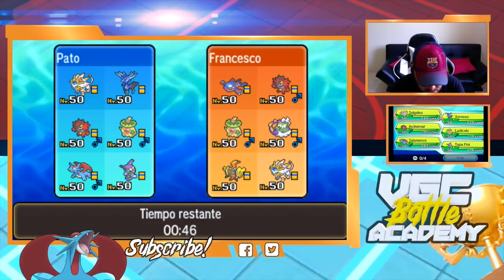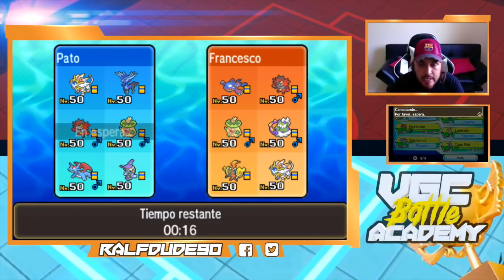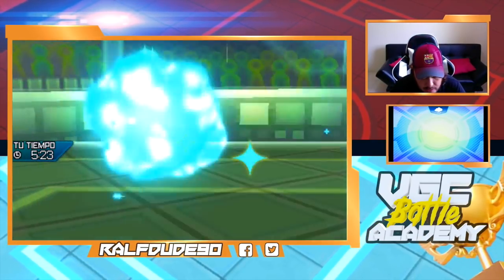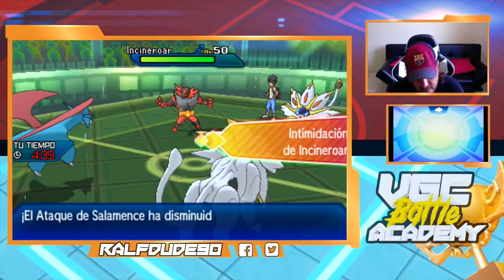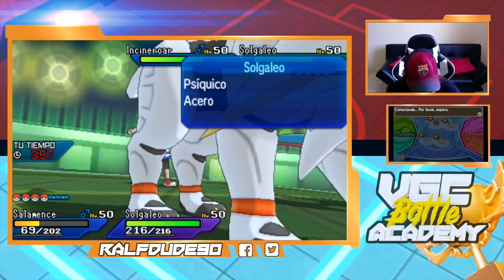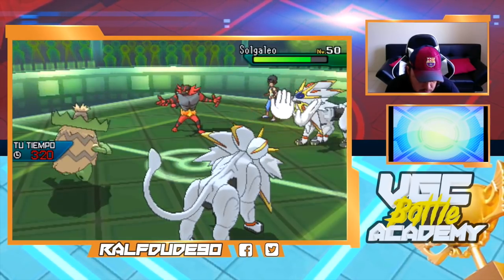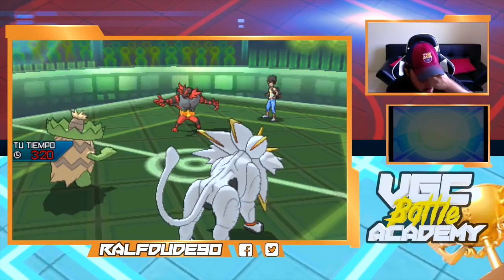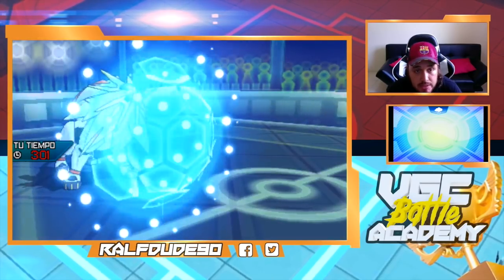A Trick Room surprise! VGC BATTLE ACADEMY EP #2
Hey Guys! This is the second episode of my new series. We start the VGC19 journey in the battle spot with our new team.